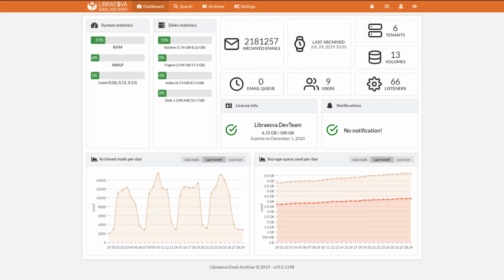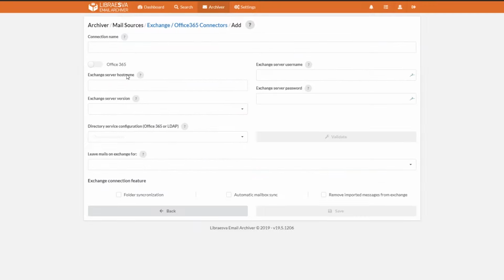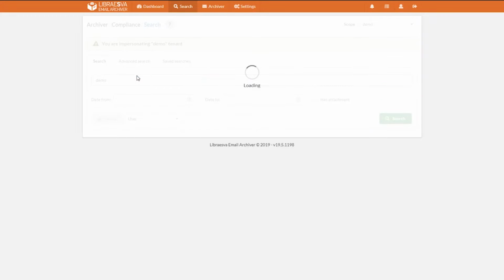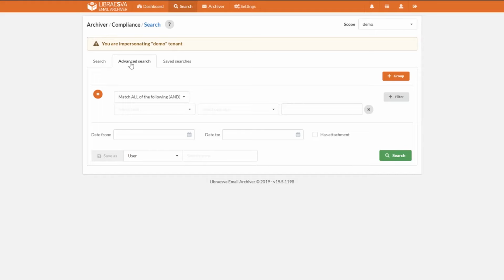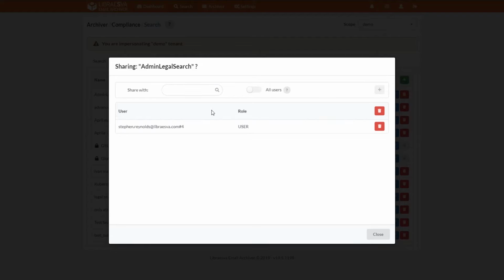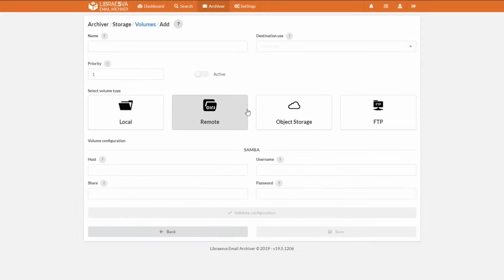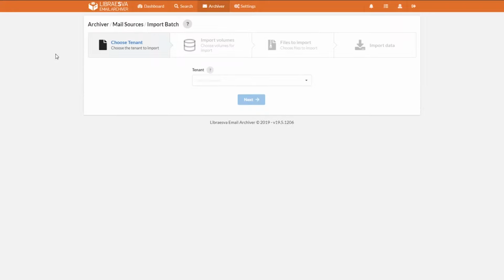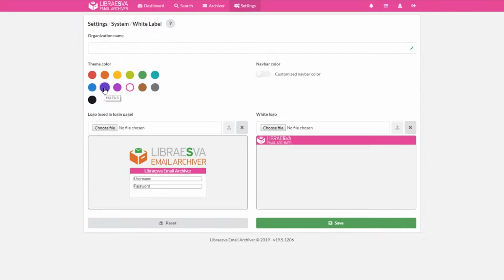The Libraesva Email Archiver